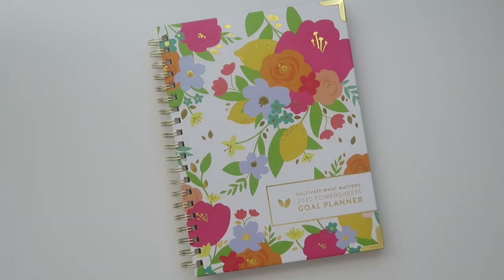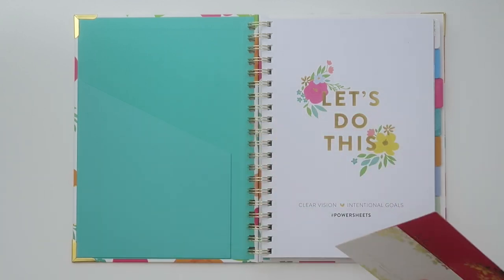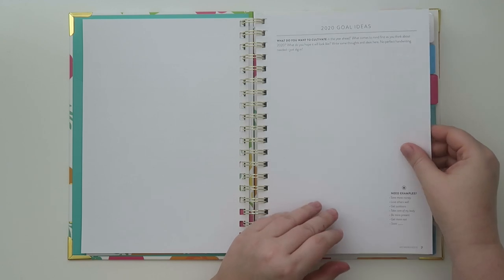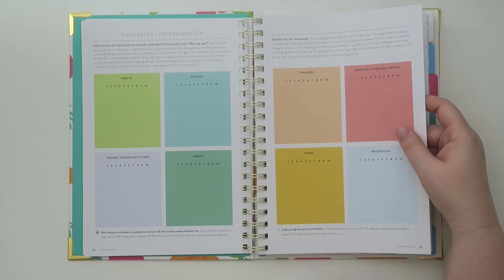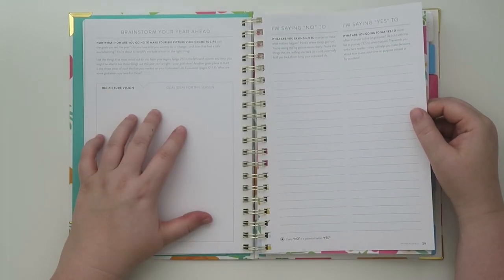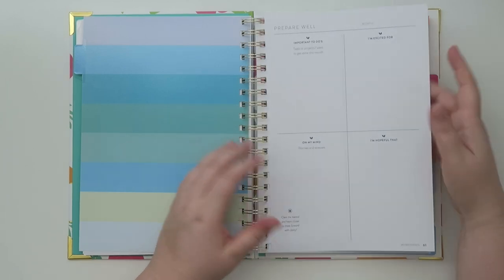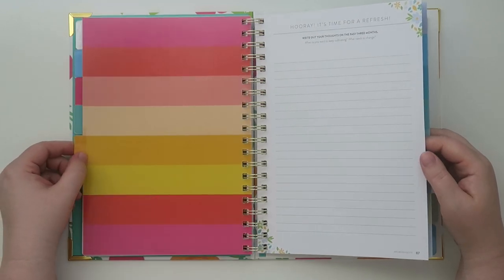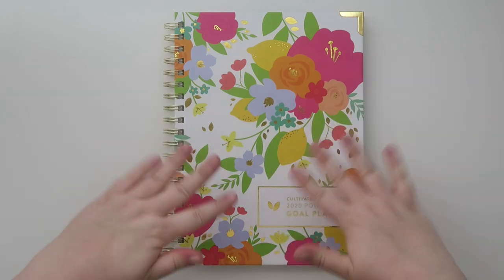First Impressions | Power Sheets Goal Planner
Let's talk about the Cultivate What Matters PowerSheets Goal Planner. Thank you to the Cultivate What Matters PR team for sending me the product for consideration.